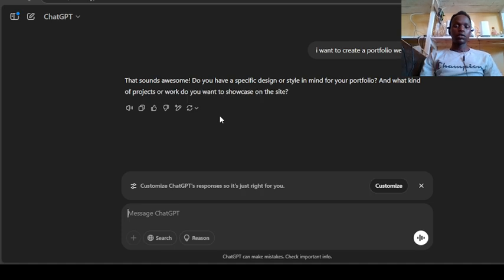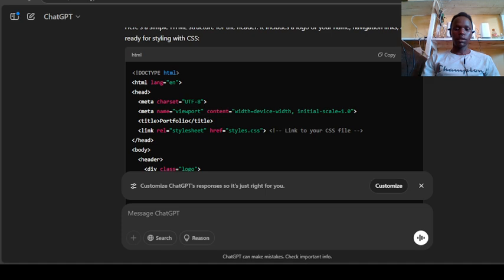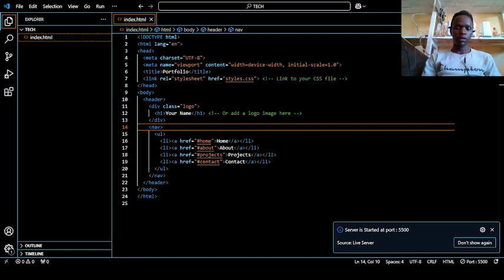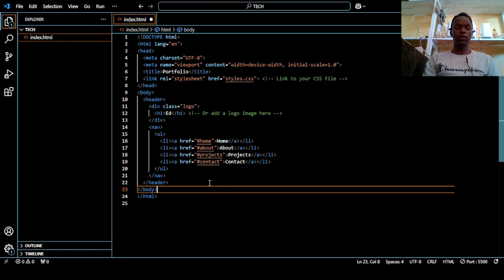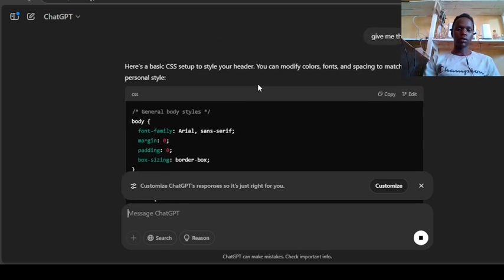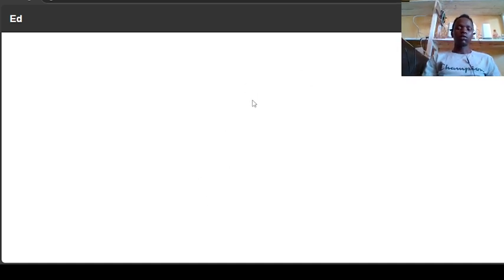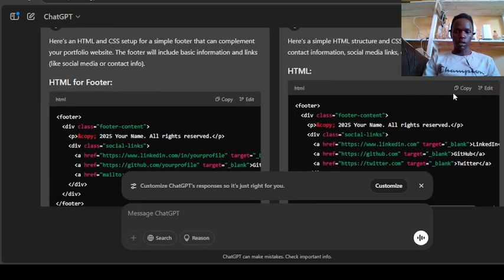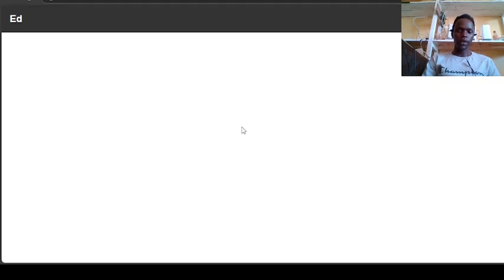How to Build Your First Fast Website with AI: A Step-by-Step Guide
n this guide, you'll learn how to build your first fast and efficient website using the power of artificial intelligence. Whether you're a beginner or a seasoned developer, this step-by-step tutorial will introduce you to the tools and techniques that make website creation faster, smarter, and more intuitive. From AI-driven design tools to optimizing performance with automated solutions, this guide will help you create a site that’s not only functional but also lightning-fast. By the end, you’ll have a fully developed website that leverages the latest in AI technology to streamline the development process and enhance the user experience.